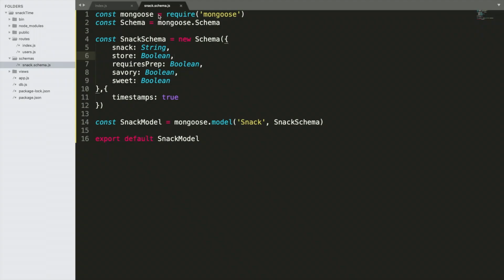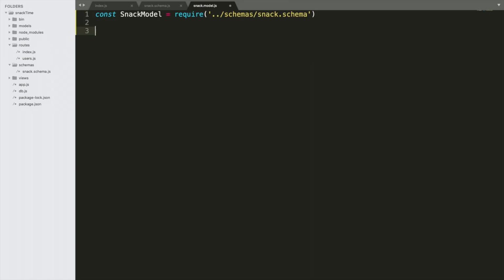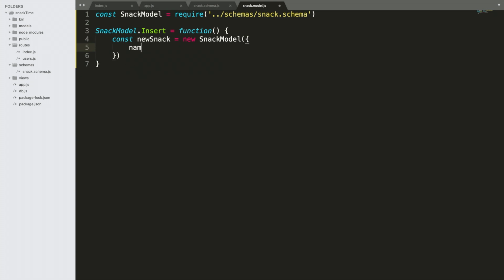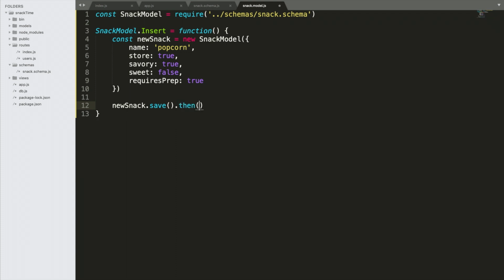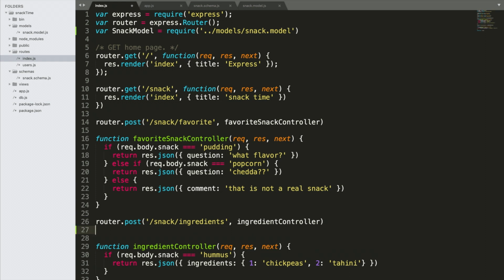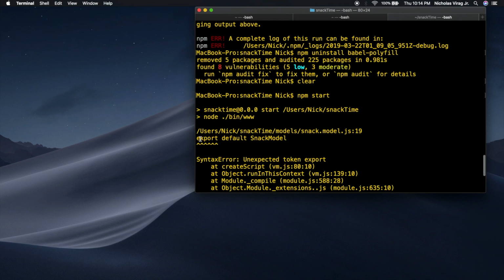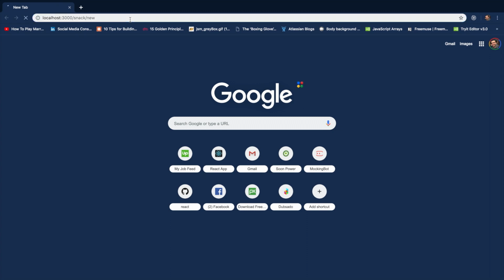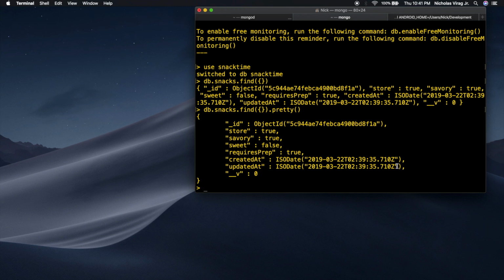Understanding MongoDB | Schema Action | Part 4 | Eduonix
Schema Actions are a way to communicate via markup on your web page the actions they enable and how these actions can be invoked.
Here in this part of the video, you will learn how actions take place in schemas. This is a coding base tutorial.